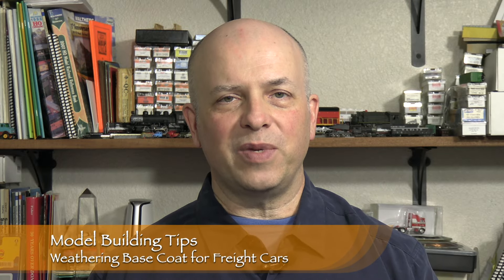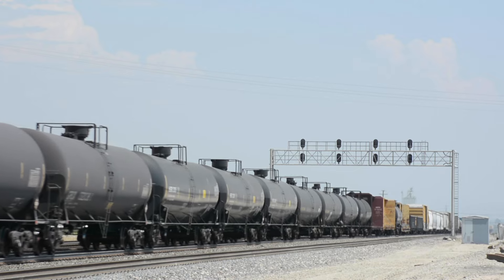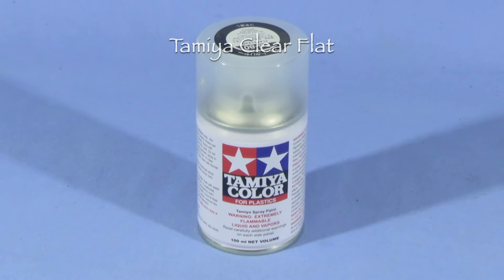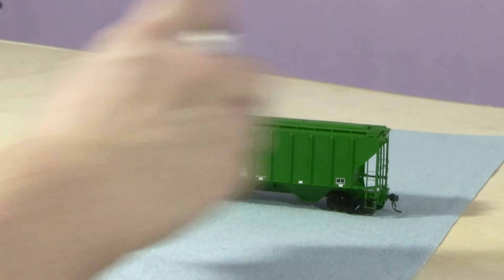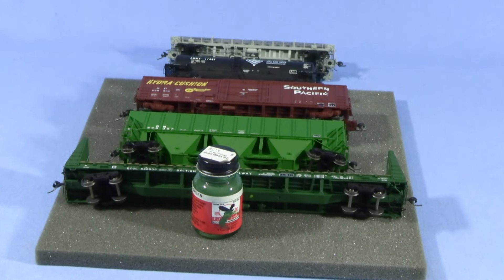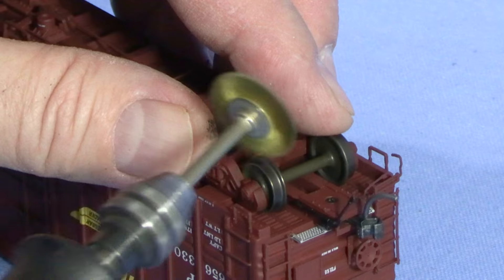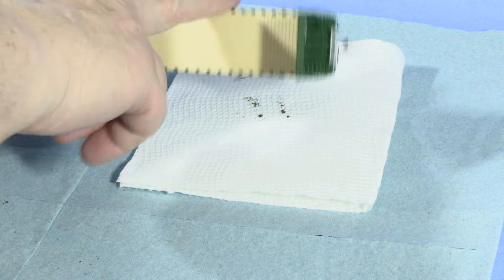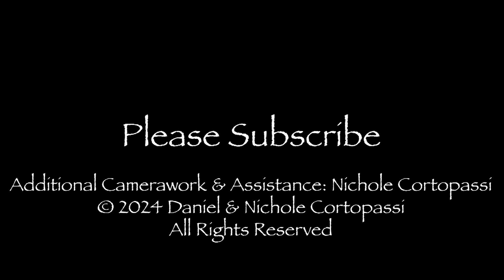How Do You Start Weathering Freight Cars? - Applying a Weathering Base Coat and Painting Wheels!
From time to time in the hobby press you may see articles about how to weather a freight car, or how to weather a locomotive, etc.  Often these are presented as a step by step method, and while that can sometimes be useful, it can also lead to doing things the same way over and over.

This can actually decrease realism rather than adding to it.

Having said all that, Dan starts the weathering process the same way for most models, doing some basic things that set up the car for additional layers of weathering later.

The weathering base coat idea takes care of some of the generic aspects of the weathering process.

The appearance of the freight car is not altered too much.  If you want to work with photos to do additional realistic weathering, this process is a good starting point.

Even if you don't do any additional weathering, the cars will look more realistic after these basic steps.

If you've been wanting to give weathering a try but didn't know where to start, then follow along as Dan applies these techniques to five different example freight cars!